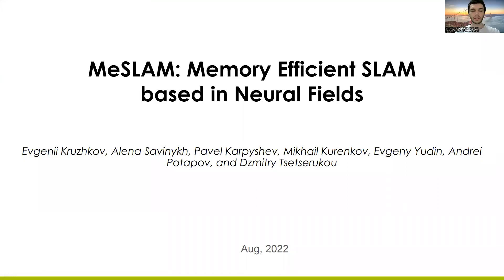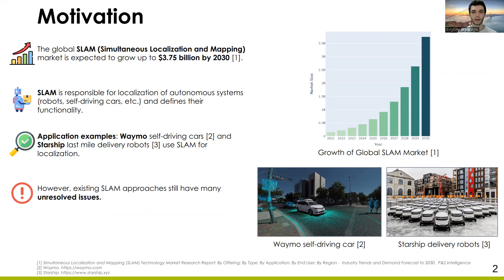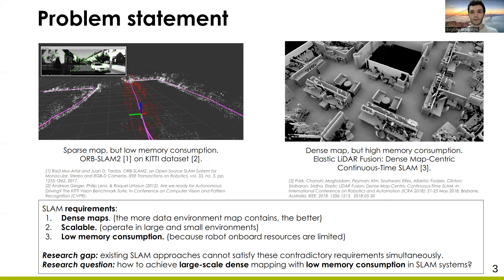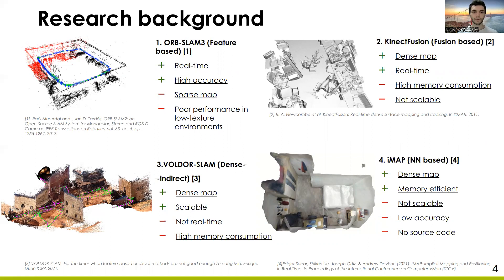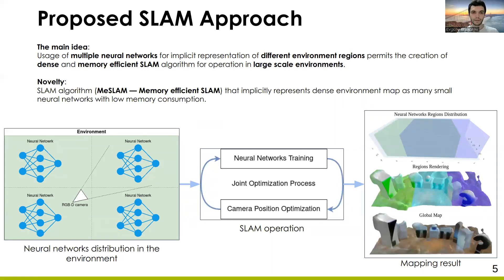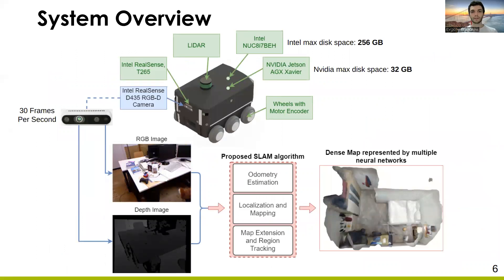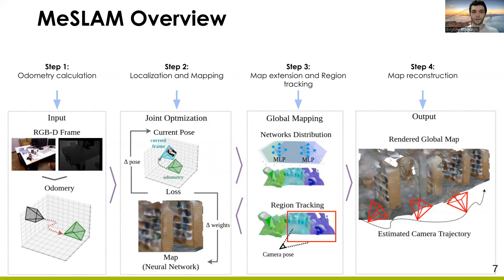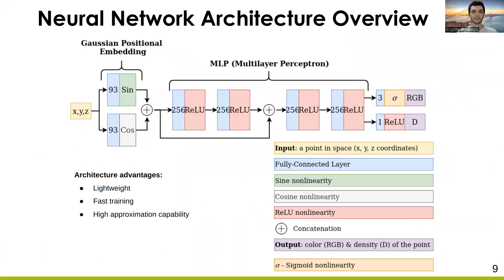MeSLAM: Memory Efficient SLAM based onNeural Fields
E. Kruzhkov, A. Savinykh, P. Karpyshev, M. Kurenkov, E. Yudin, A. Potapov, D. Tsetserukou, “MeSLAM: Memory Efficient SLAM based on Neural Fields,” in Proc. IEEE Int. Conf. Systems, Man, and Cybernetics (SMC 2022), Prague, Czech Republic, 9-12 October, 2022, pp. 430-435.